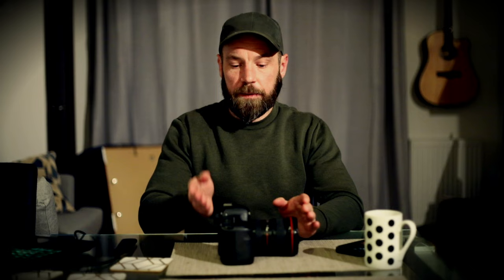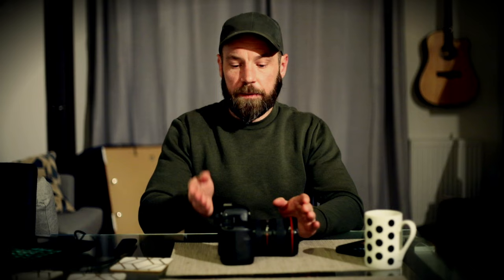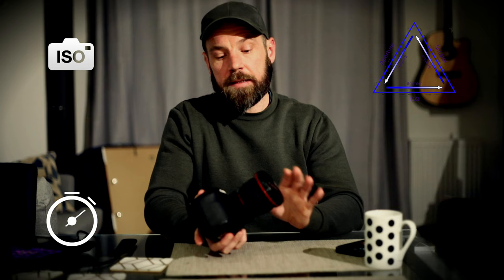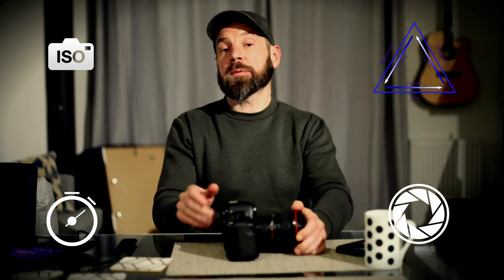Basic camera settings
Chapters
00:00 Intro
00:40 Hello
04:48 Shutter speed
12:48 Aperture
19:18 ISO
25:19 Settings combines for handheld
29:52 Aperture priority
31:50 Shutter priority
33:02 Bye Bye

In this video I run you through the main camera settings with the hope to help you understand your camera better. We talk shutter speed, aperture, ISO and how those 3 combine to complete what’s called the exposure triangle.

Flickr: @JKavanaghphoto